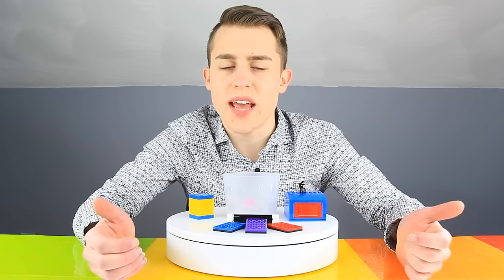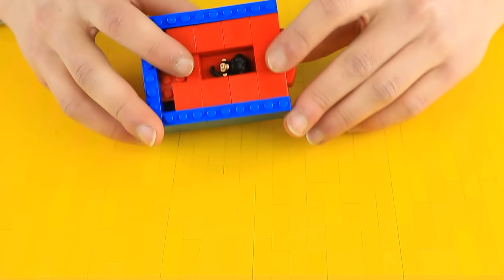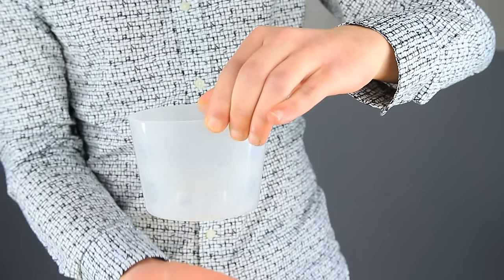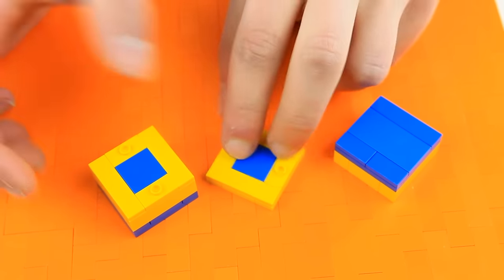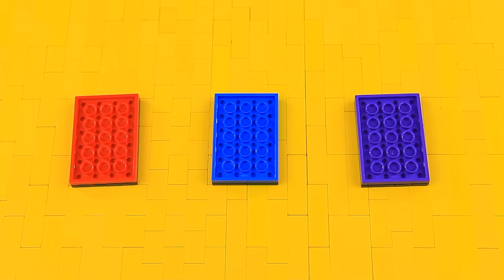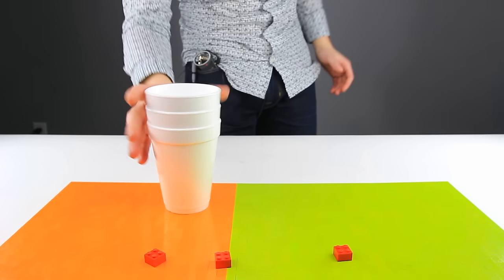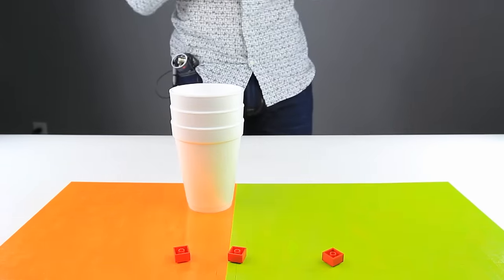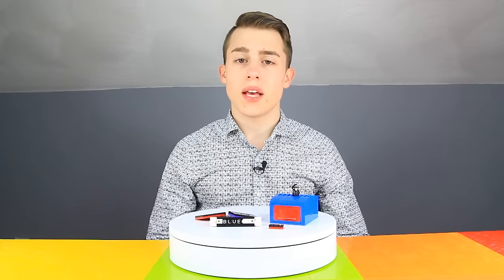7 EASY MAGIC TRICKS from LEGO BRICKS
Instructional Files (Download, and when the file is open, hit “F7”)
5) Bricks And Cups Trick (NO INSTRUCTIONS NECESSARY)
6) Disappearing Axle (NO (INSTRUCTIONS NECESSARY)

All Songs (Except “Made Of Something” and “Nostalgia”) Provided by JompaMusic:
bvd kult – Made Of Something (Ellis Remix) [NCS & FHM Release]
METR – Down
Jeriqo – New Places
Keaton Vegades ft. Dreweybear – The Storm
Nasko – Places
Kanic & Clasio ft. Rosendale – Burning On
Ledscop – After
Tobu – Nostalgia (Phantom Sage Remix)

About: At AstonishingStudios, we aim to entertain and educate curious minds through carefully designed creations with LEGO® pieces. From candy machines to food makers, each video will leave you hungrier and more intelligent than the last.

As a LEGO® fanatic and vending machine enthusiast, Marcel, the founder of Astonishing Studios, stumbled across a YouTube video that changed his life: a M&M's & Skittles LEGO Candy Machine. After scrutinizing every similar creation on YouTube and building his own, he decided to share his work online. What began as a curiosity evolved into a full time venture, now ranking as the most popular LEGO® food channel and among the top focused on LEGO® bricks in general.